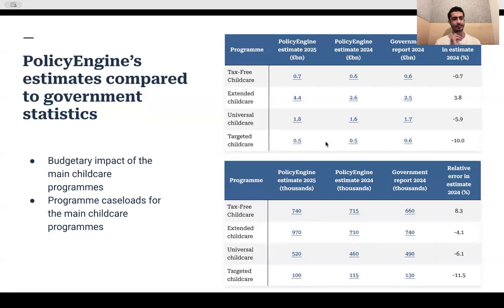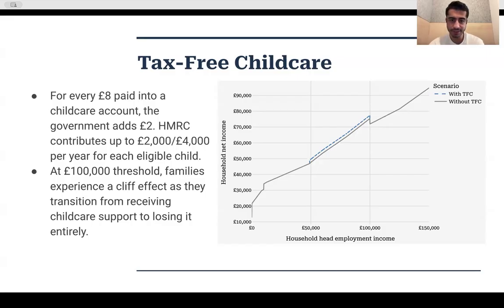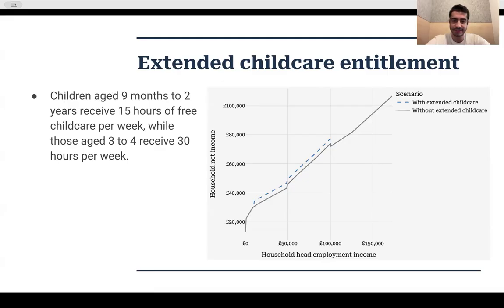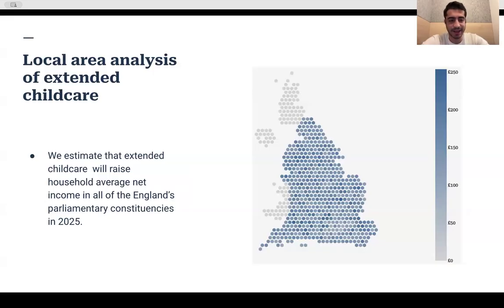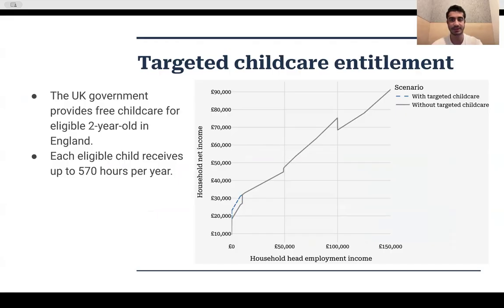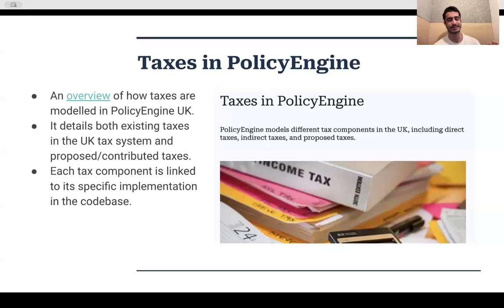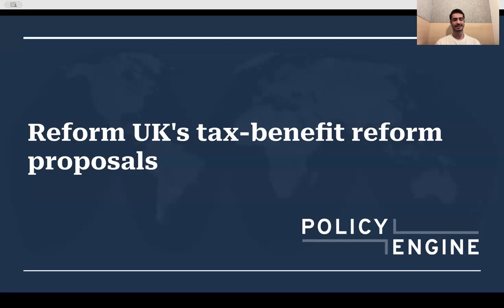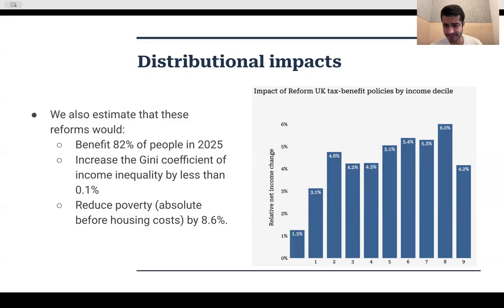PolicyEngine UK - May 2025 Training